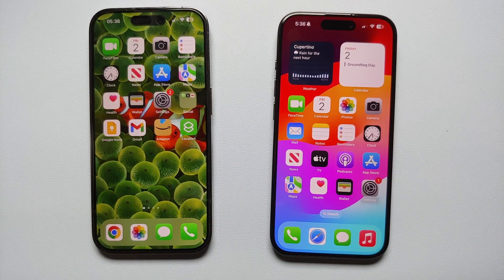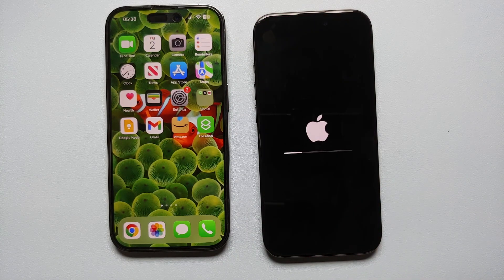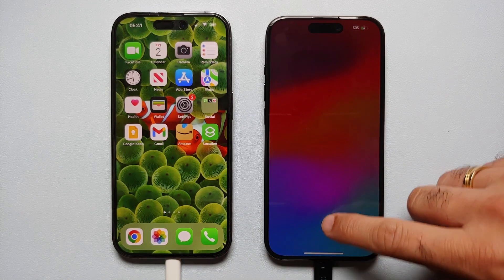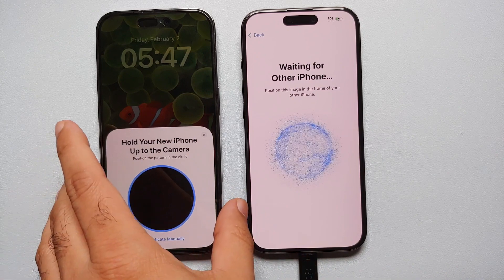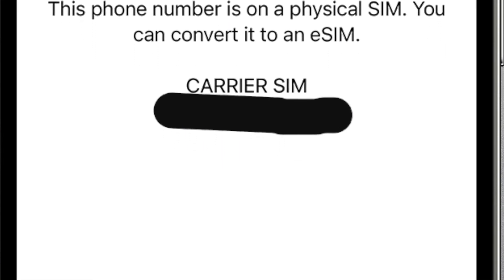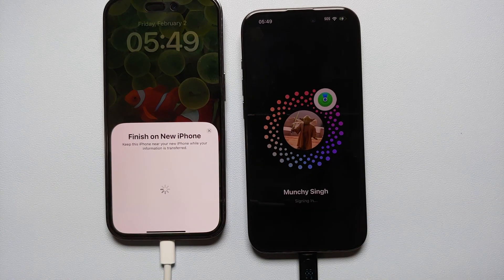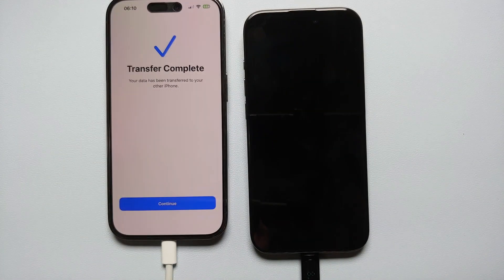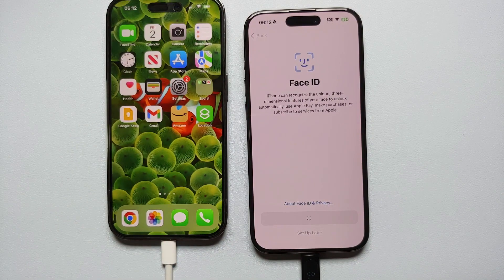How to Transfer DATA From Old iPhone To New iPhone WITHOUT iCloud (Detailed 2024 Tutorial)!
Do you want to learn how to Transfer DATA From Old iPhone To New iPhone WITHOUT iCloud? In this detailed tutorial we will show you how to Transfer DATA From Old iPhone To New iPhone WITHOUT iCloud.